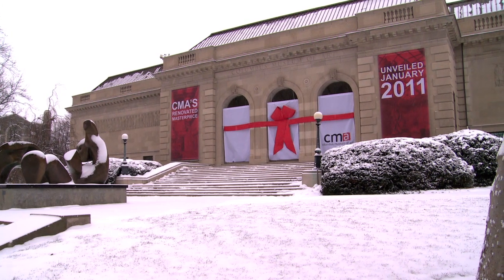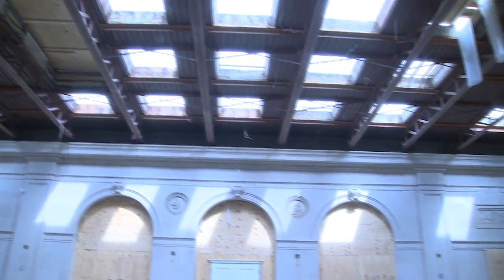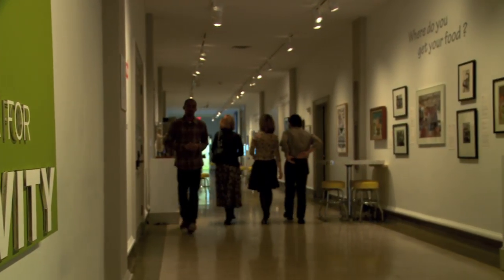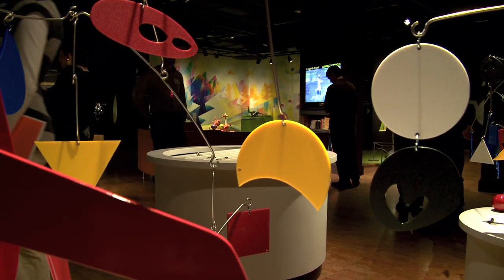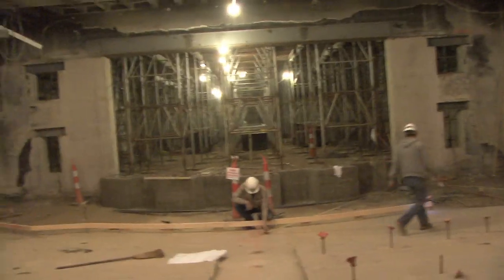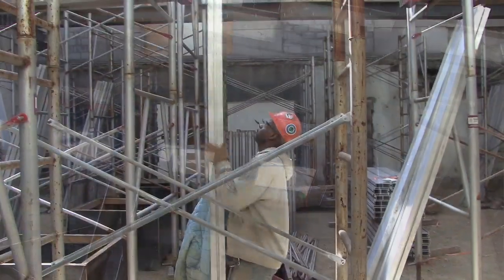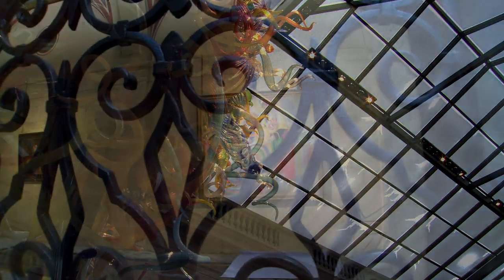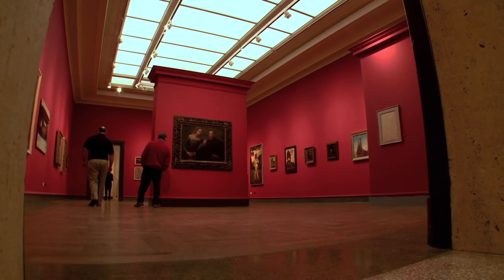Columbus Museum of Art ReOpens 1.1.2011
Get a sneak peek at the newly renovated Columbus Museum of Art with Executive Director Nannette Maciejunes.  CMA will be re-opened to the public on 1.1.2011 from 10am to 5:30pm starting with a ribbon cutting ceremony and confetti canons!  Don't miss it!